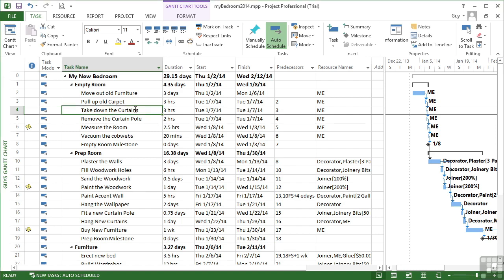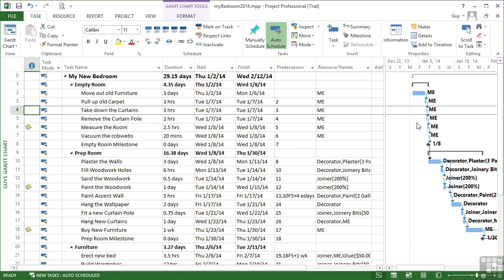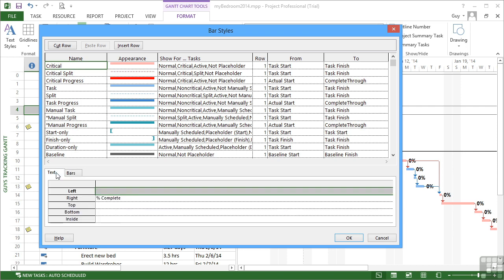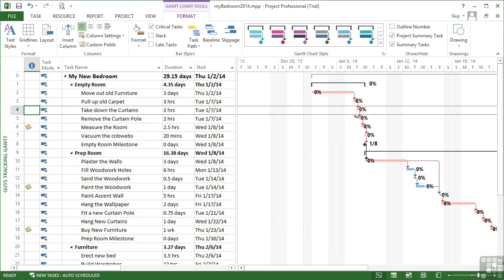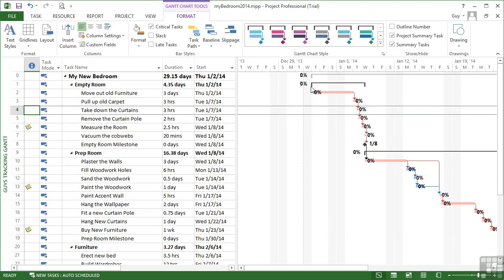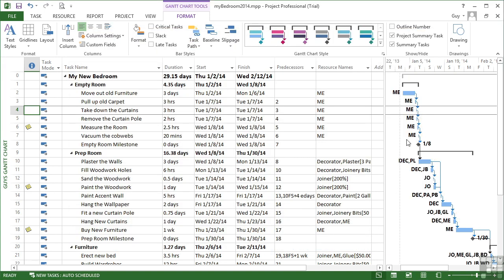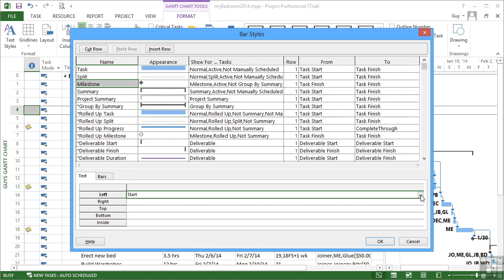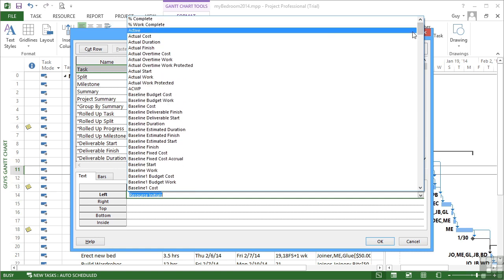1401 Altering Text Displayed Next To The Task Bar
Advanced Customization Of The Gantt Charts
Altering Text Displayed Next To The Task Bar